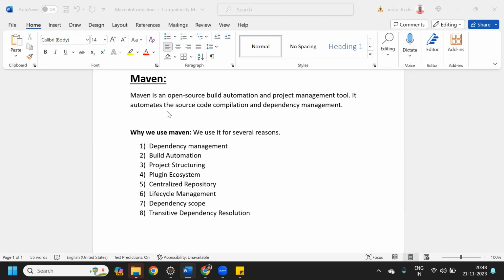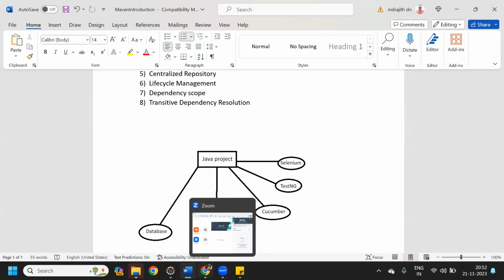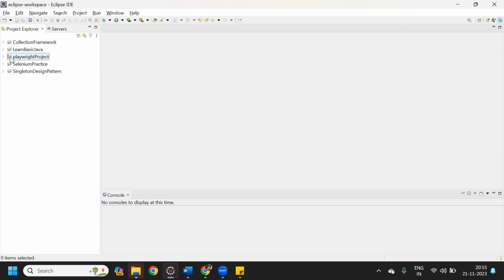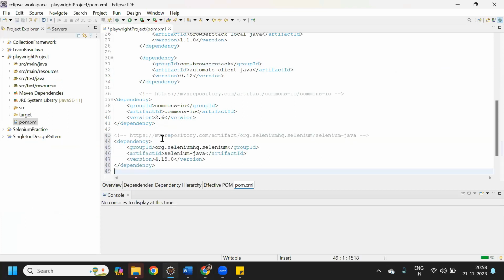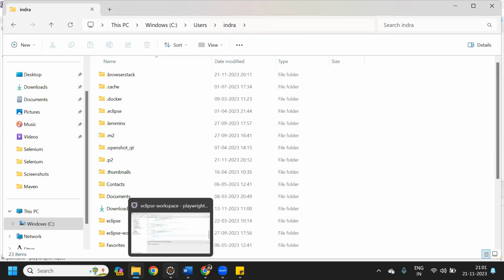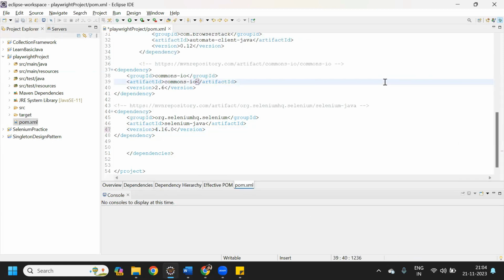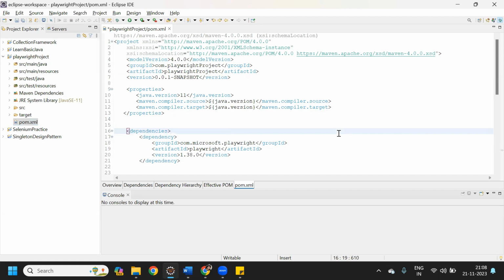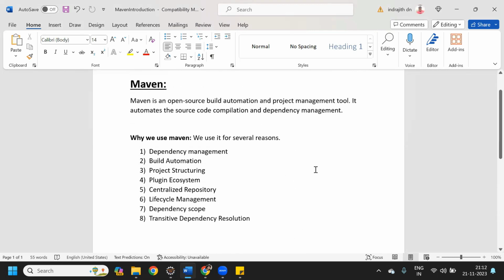Part - 1 | Apache Maven Tutorial | Maven Introduction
Covered:
Maven Introduction